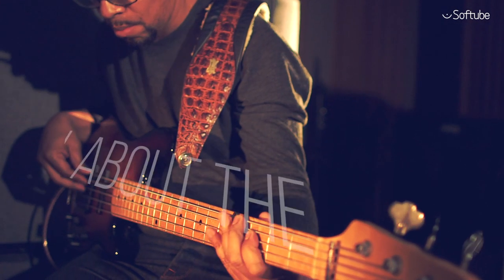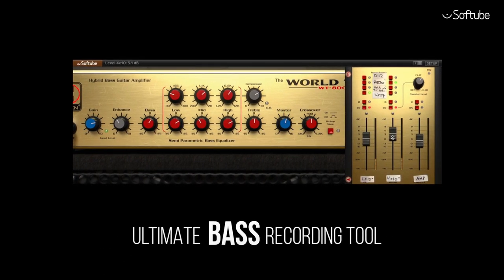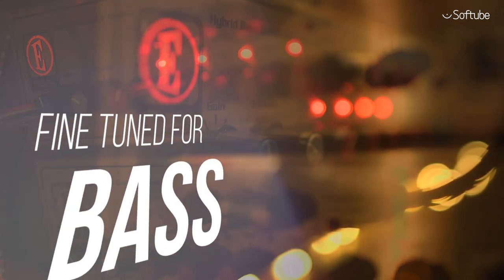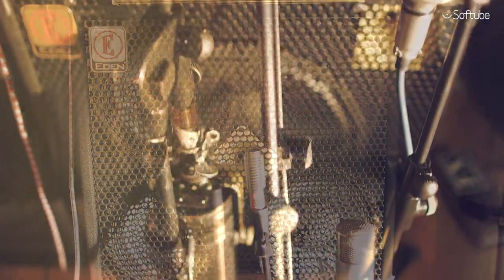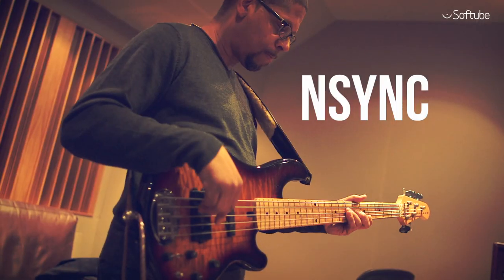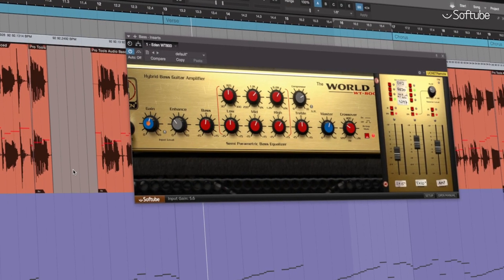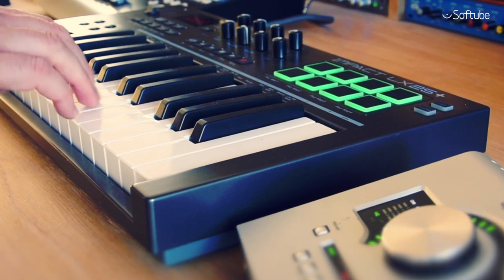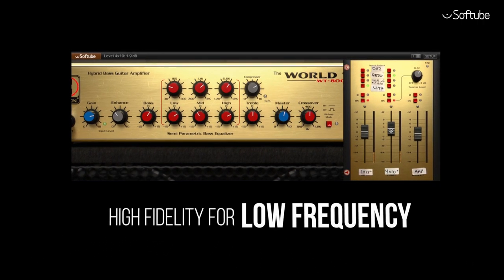Eden WT–800 Bass Amp – Softube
✮ The last word in low-end. Bring the sound of the Eden World Tour WT-800 bass amp to your productions, in any style, vintage or modern. ✮